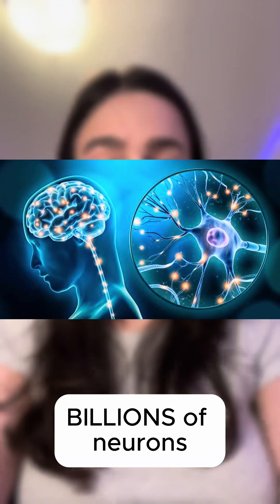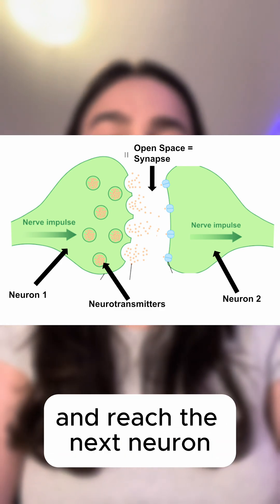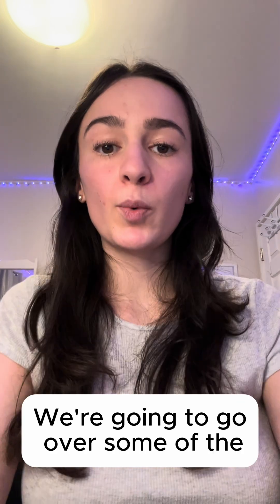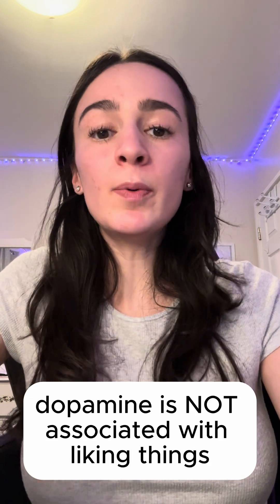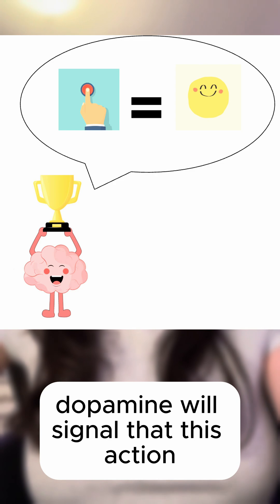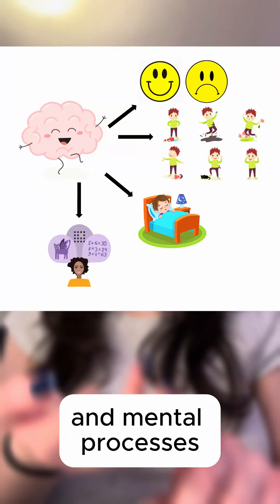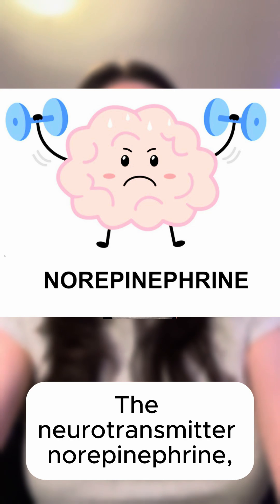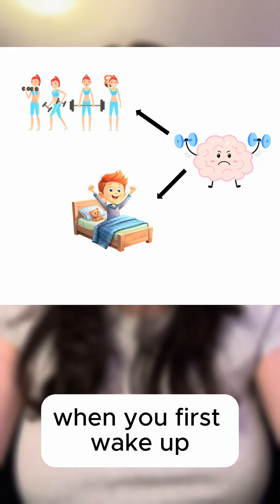Neurotransmitters with the DSEC Lab!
Have you ever wondered about the brain 🧠, and how our neurons are able to communicate? The secret is neurotransmitters 🤫. Neurotransmitters are chemical signals that allow neurons to “talk to each other”. This communication system helps our brains process information. Watch this video created by research assistant Alessia Cataudella to learn about different types of neurotransmitters, such as dopamine, serotonin, and norepinephrine. Alessia explains the basic purposes of these neurotransmitters, and why they’re important for our brains and bodies to function properly!